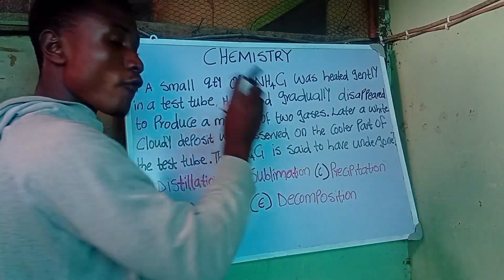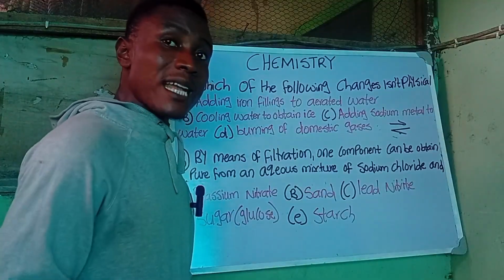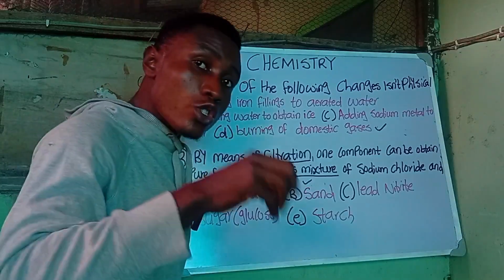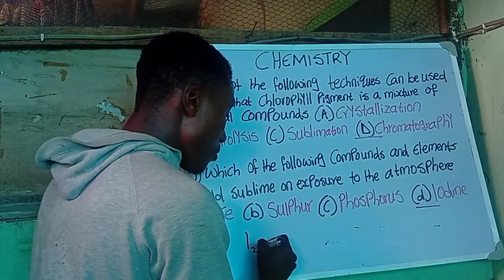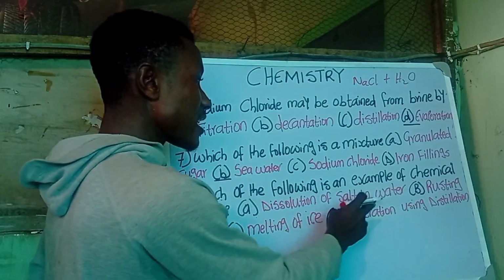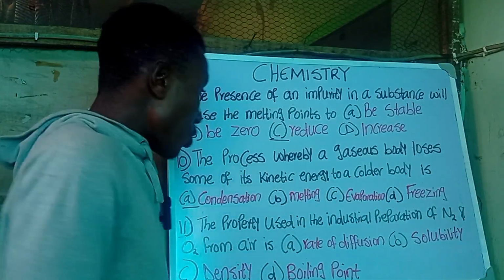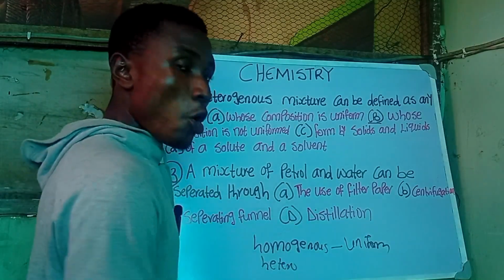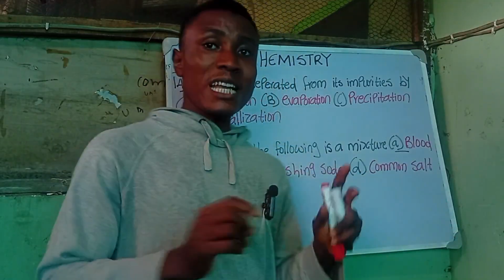JAMB Chemistry 2026: Nature of Matter & Separation Techniques | Past Questions Explained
Get ready for JAMB 2026 Chemistry with this full breakdown of Nature of Matter and Separation Techniques! In this video, we solve and explain real JAMB past questions step-by-step — covering mixtures, pure substances, filtration, distillation, evaporation, and more.
👉 Perfect for JAMB, WAEC & NECO students who want to score high in Chemistry.
Watch till the end to test yourself with practice questions and key exam tips.